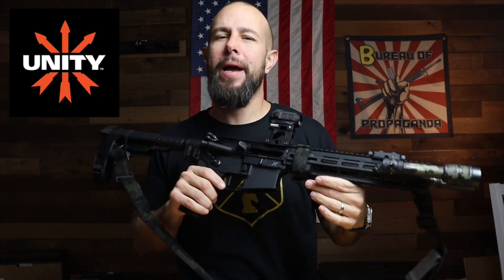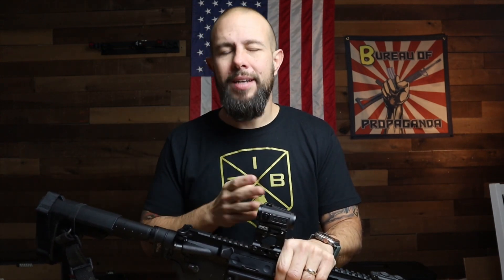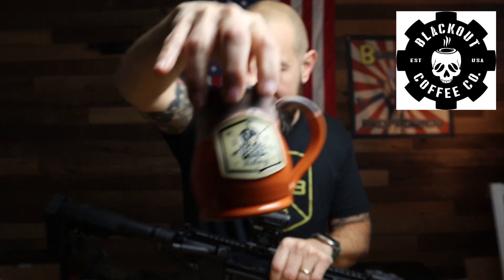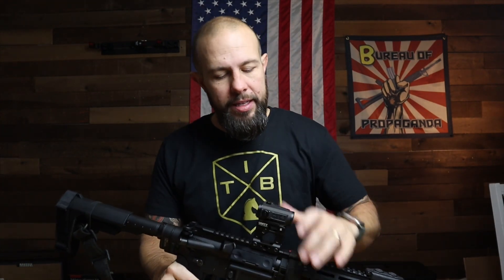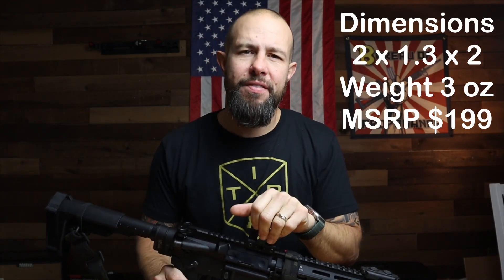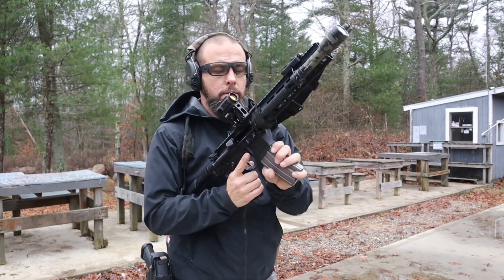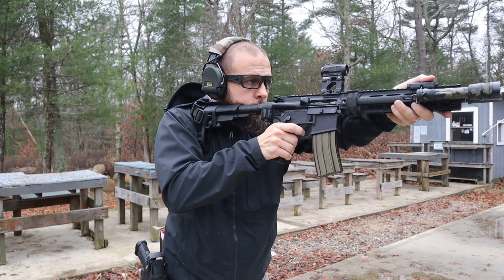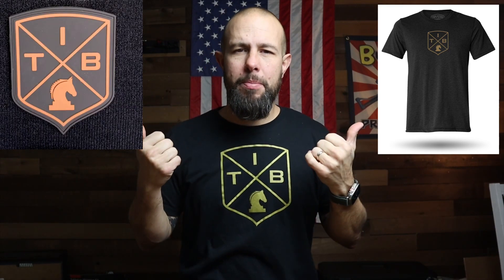Unity Tactical Fast Micro Mount Review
My review on the Unity tactical Fast Micro Mount, in my opinion the best red mount on the market. This 2.26" mount is very comfortable compared to a more common co-witness or lower 1/3 optic height. This optic mount really shines when shooting passively under night vision or wearing a gas mask. It also has a built in iron sights in the unlikely event your red dot goes down.